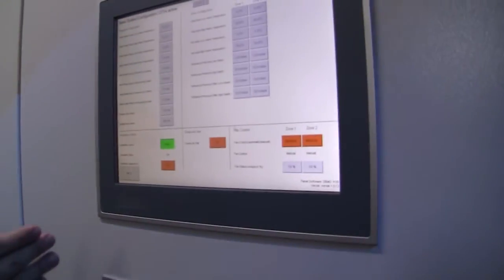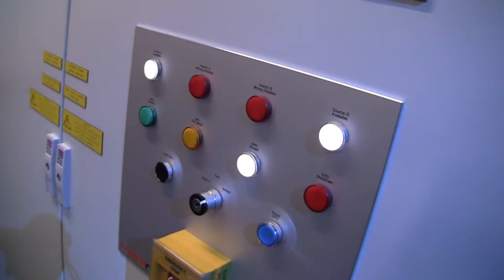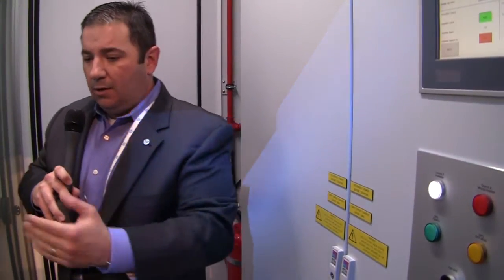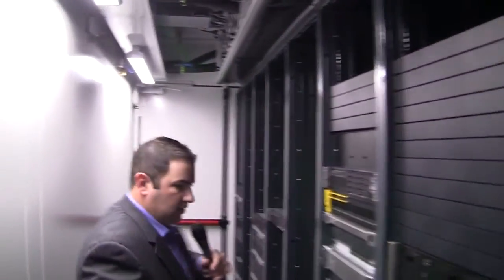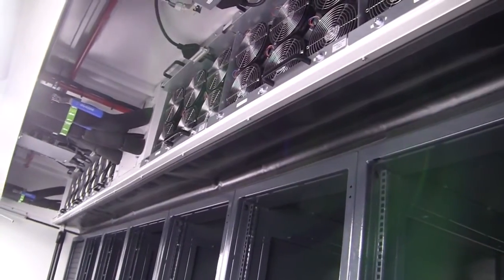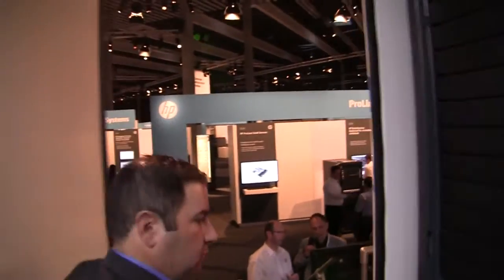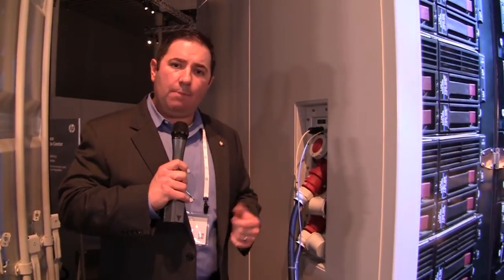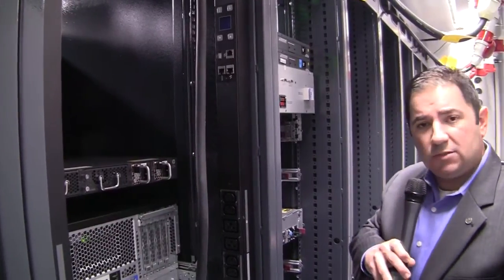Walkthrough of HP PODs for Europe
The HP Hyperscale Computing team has been building performance optimized data centers (PODs) for several years now. These self-contained units offer all the infrastructure of a traditional data center, built inside a self-contained enclosure that looks a bit like a shipping container. PODs are built to be energy efficient and are typically easier to deploy than the traditional build out required to outfit an office building to support the power, cooling, and other requirements of a modern data center. The European market has a number of requirements that are different from other parts of the world. As a result, HP built a custom POD solution specific to the needs of European countries. Jonathan Mormile walked Jake Ludington through the European POD on display at HP Discover.